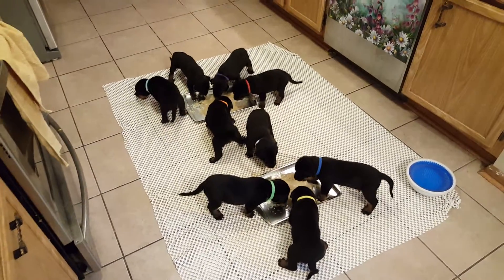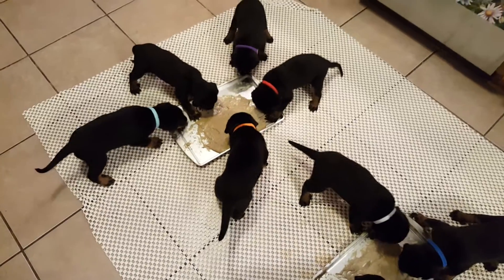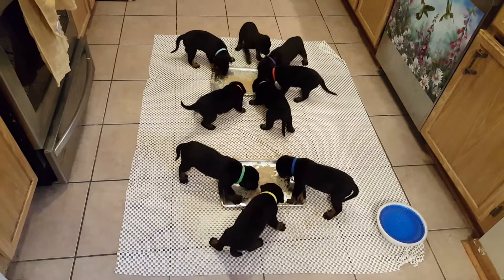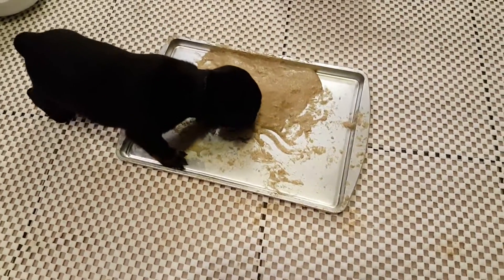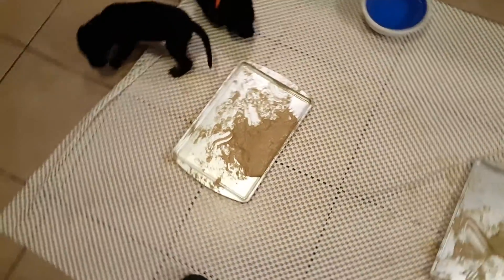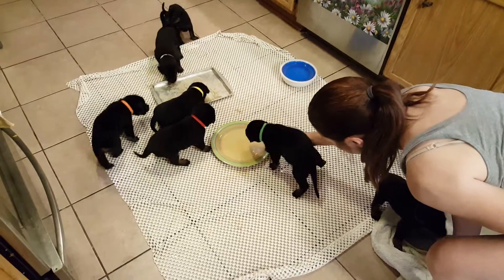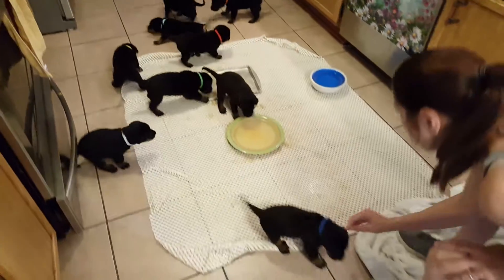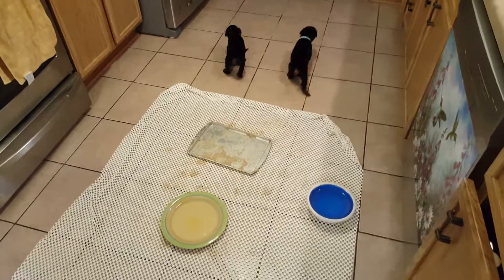first feeding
First time puppies eat solid food